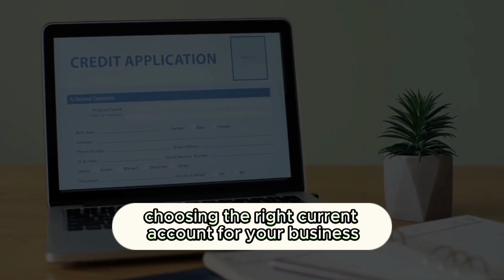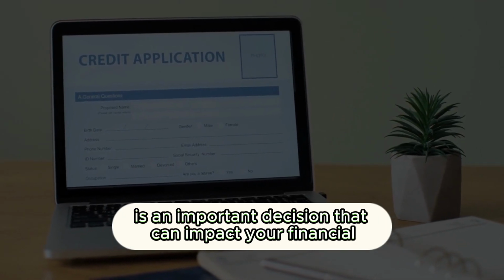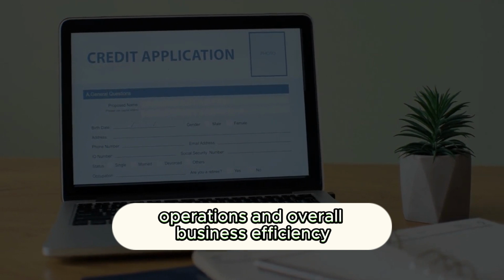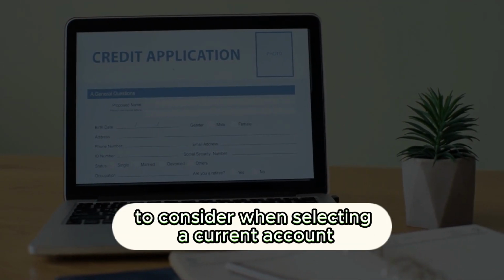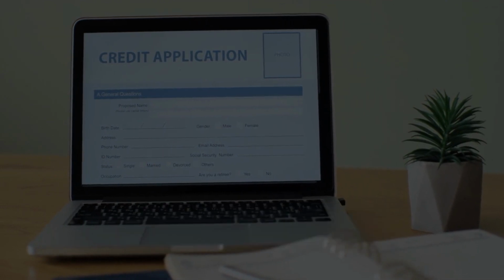Choosing the Right Current Account for Your Business: A Step-by-Step Guide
Choosing the right current account for your business is crucial for efficient financial management. To summarize the steps:
Assess your business needs: Evaluate transaction volume, cash handling, international transactions, business structure, and online banking requirements.
Determine account features: Consider account maintenance fees, minimum balance requirements, transaction limits and fees, overdraft facility, interest rates, additional services, and integration with accounting software.
Evaluate the bank: Research the bank's reputation, accessibility, online banking experience, customer service, dedicated business relationship manager, and security measures.
Compare current account options: Compare features, fees, online banking services, and customer reviews of different banks.
Open and manage the account: Follow the bank's application process, provide necessary documentation, and familiarize yourself with account management procedures.
Regularly review your current account to ensure it meets your evolving business needs. By following these steps, you can choose a current account that streamlines financial operations and supports business growth.